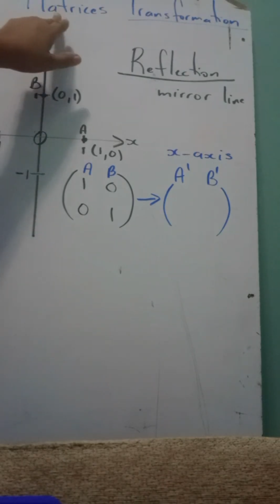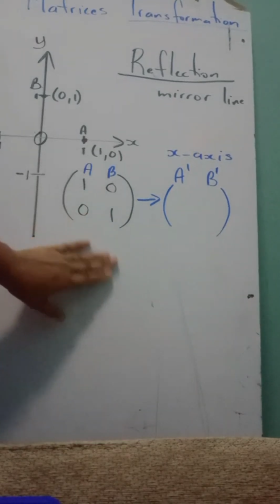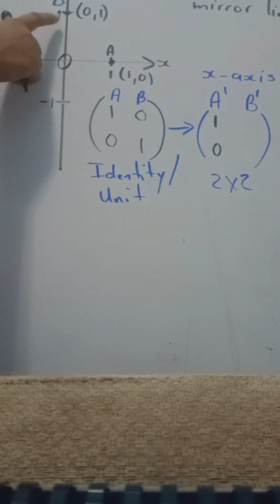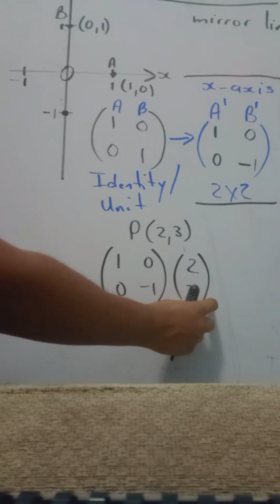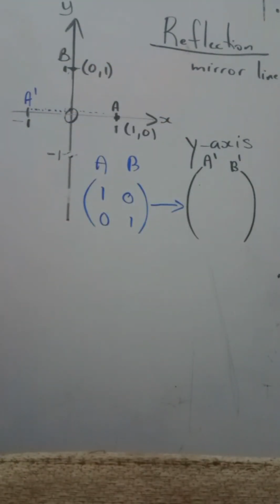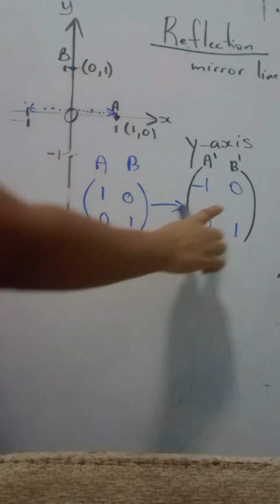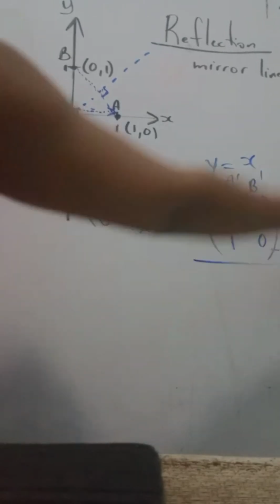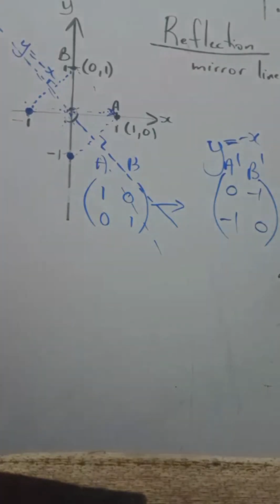Matrices Transformation (Reflection)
Using a matrix to transform a point.